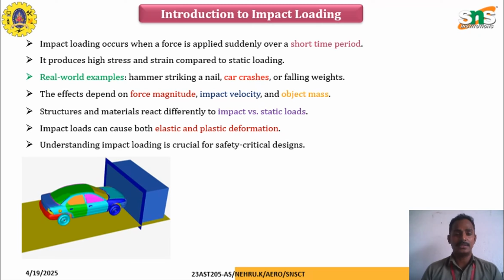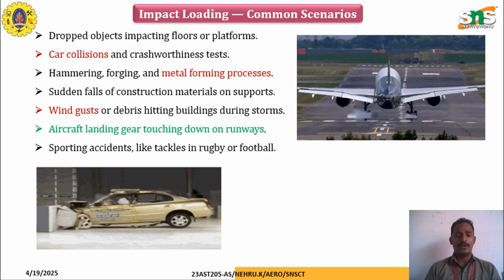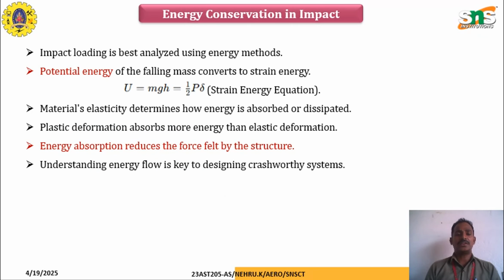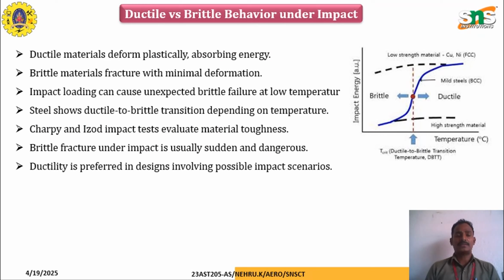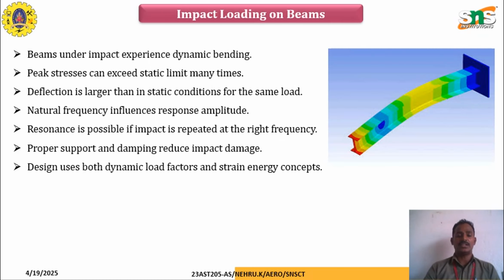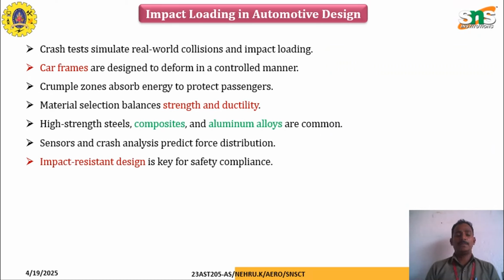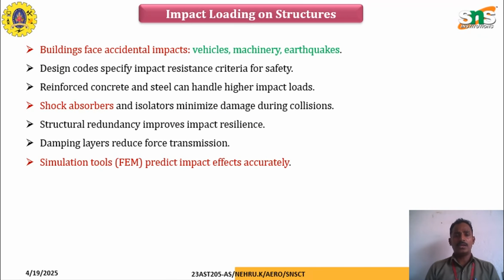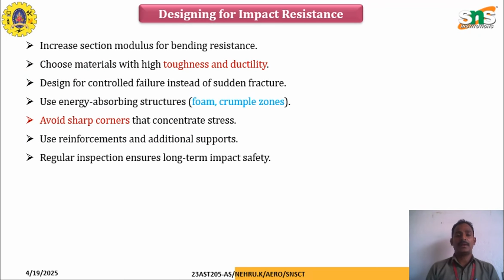Impact Loading – Basics & Fundamentals | Aerospace Structures | SNS Institutions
In this video, we explore the concept of Impact Loading — a critical phenomenon in engineering where materials and structures are subjected to sudden forces. Understanding impact loading is essential for safe design across industries like aerospace, automotive, and civil engineering.

🔍 What You'll Learn:
✅ What is impact loading?
✅ Difference between static and dynamic loading
✅ Stress-strain behavior under impact conditions
✅ Real-world examples of impact loading (vehicles, aircraft, structures)
✅ Energy absorption & failure mechanisms
✅ Design considerations for impact resistance

This session is perfect for engineering students, designers, and anyone curious about how structures behave under sudden force!